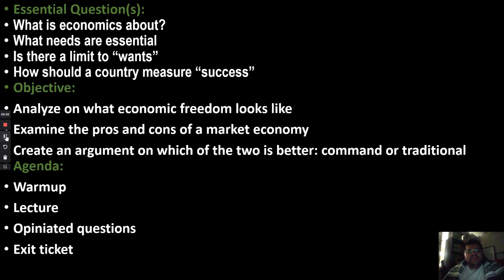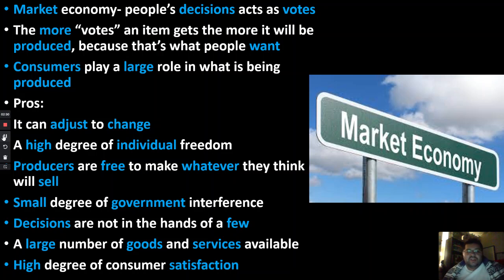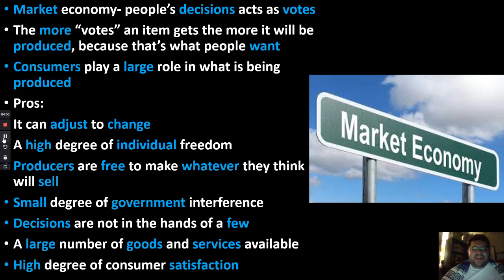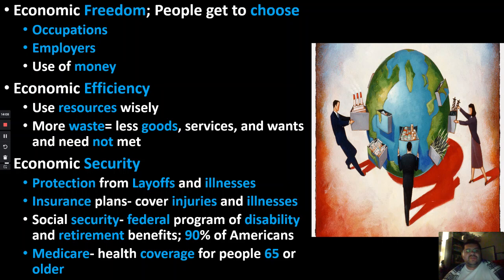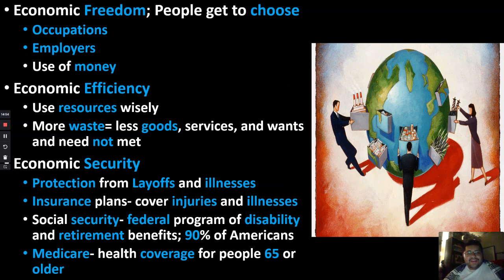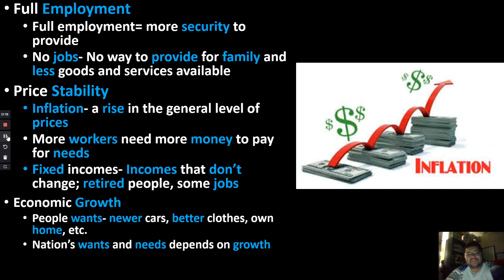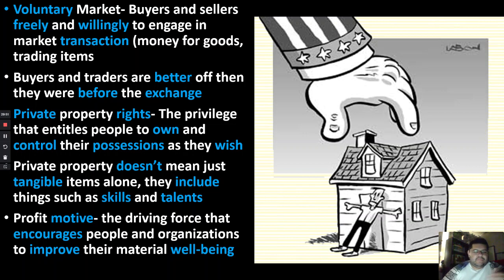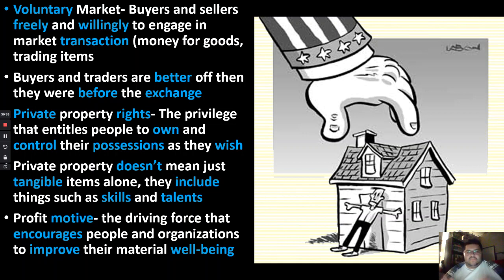Economics- Week 14- Market Economy